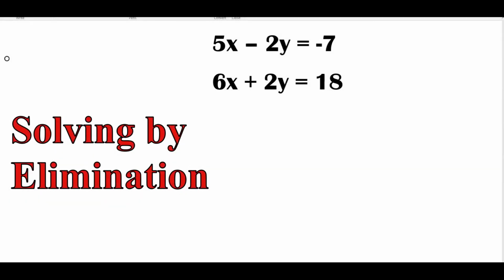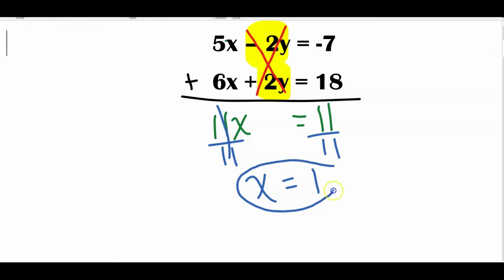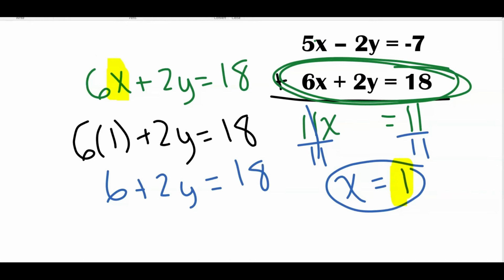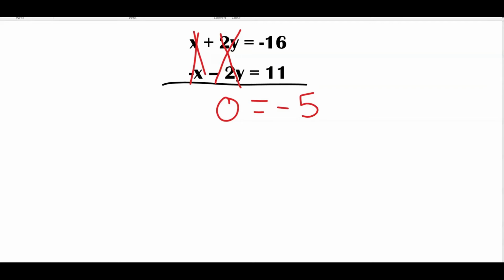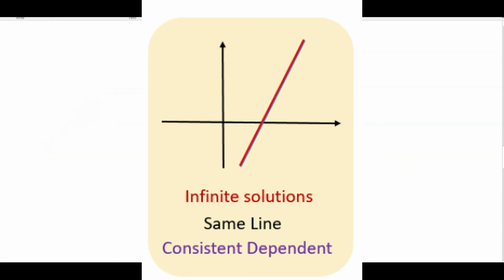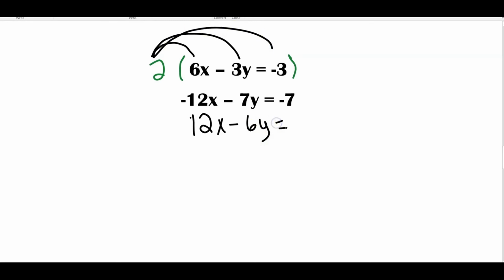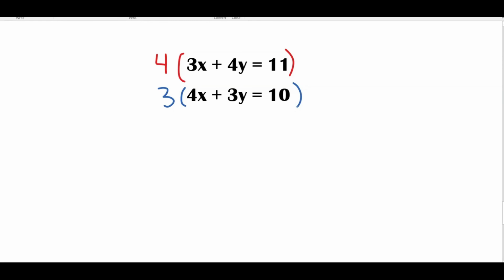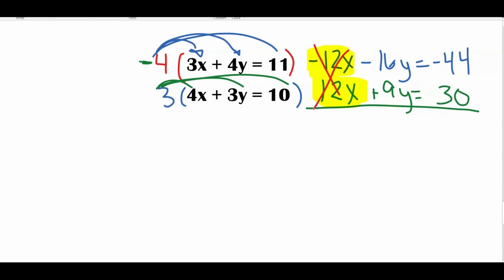Solving by Elimination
Everything you need to know about solving by Elimination.